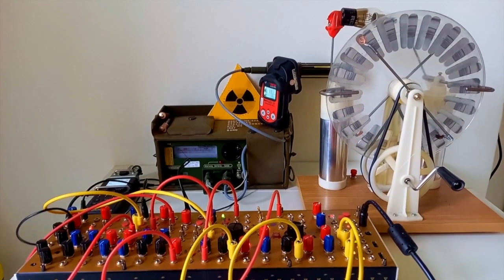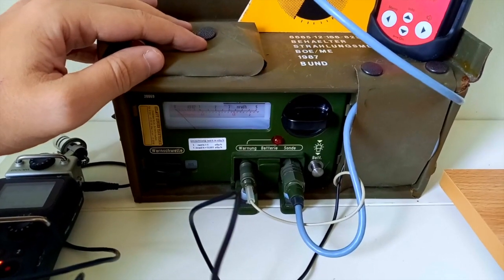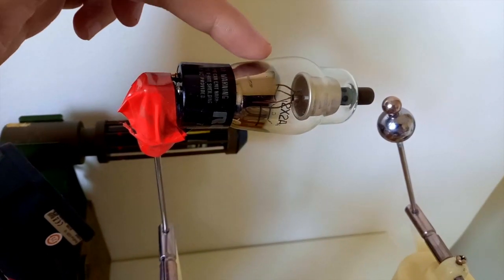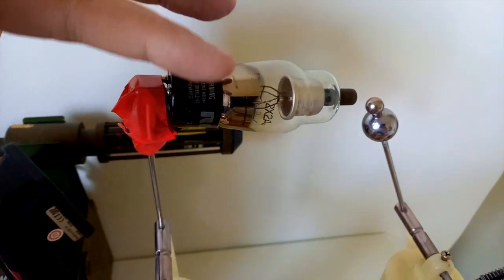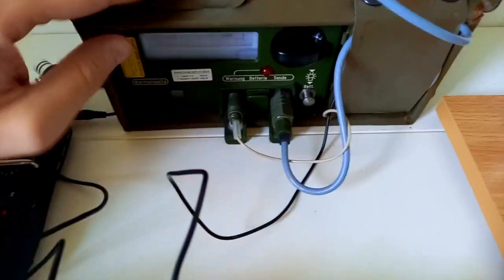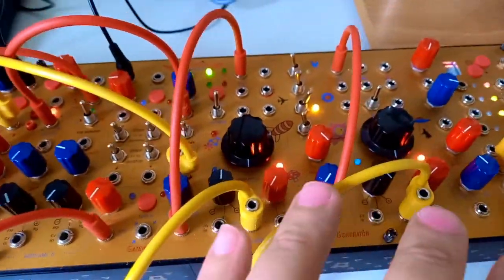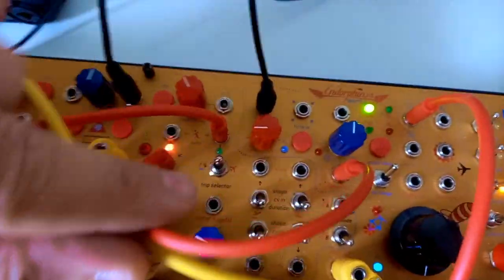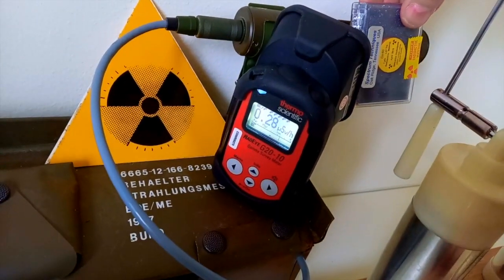Using X-RAYS to trig a modular synthesizer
In this video I demonstrate how to play a modular synth by generating X-Rays with a hand cranked Wimshurst machine.